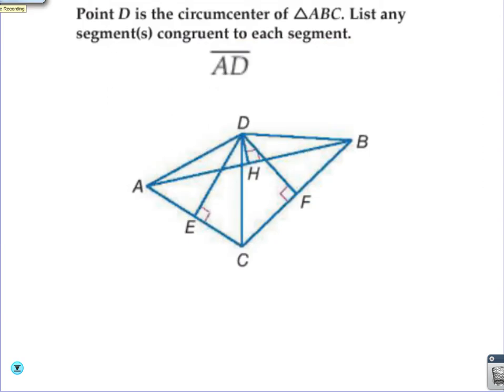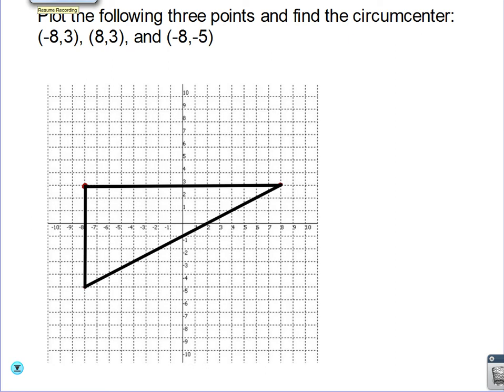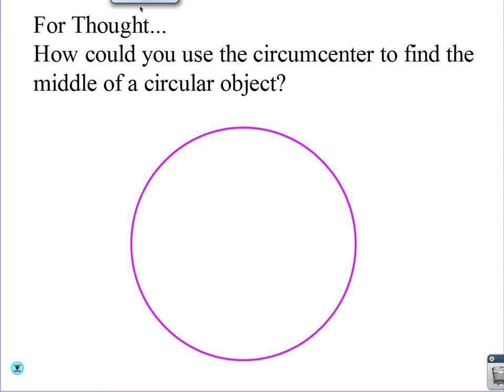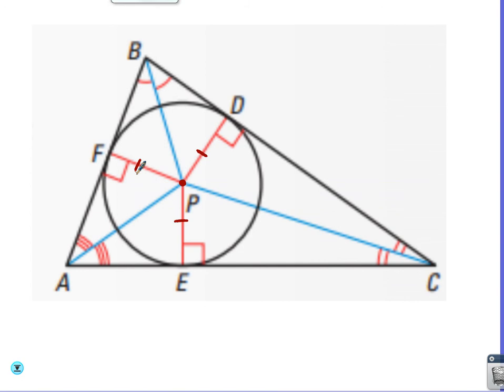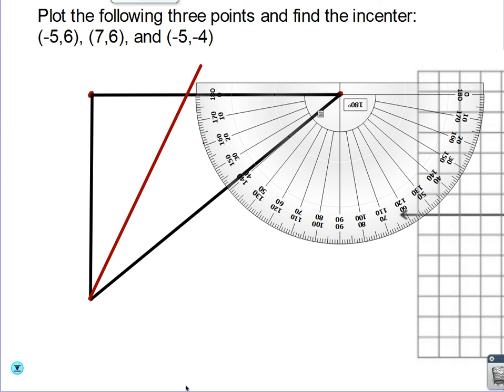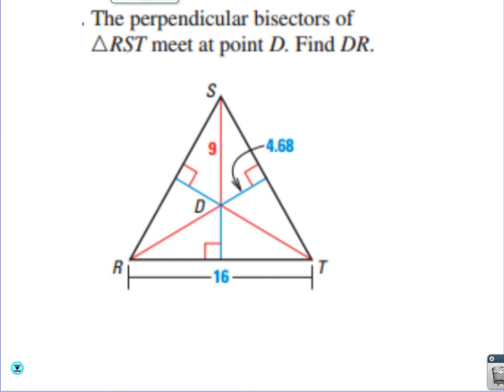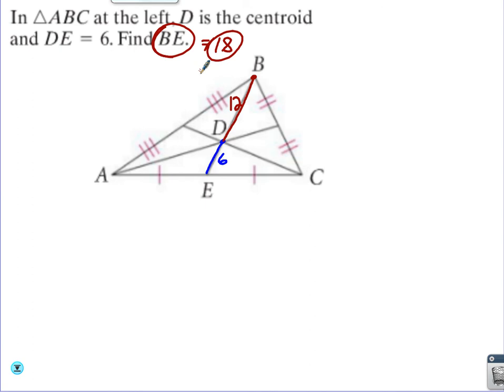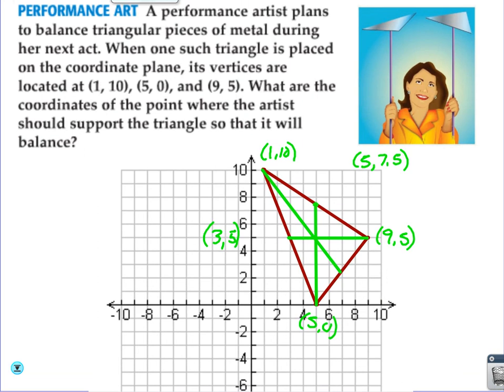Incenter and Centroid